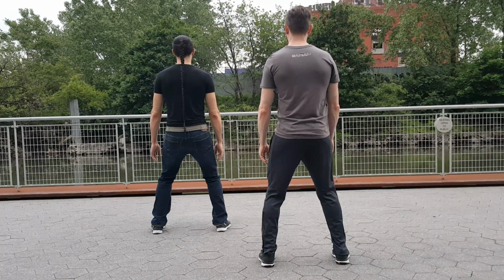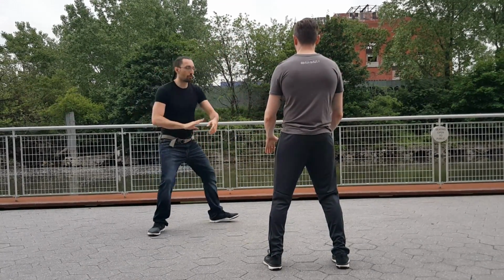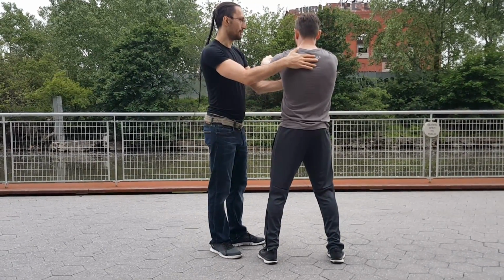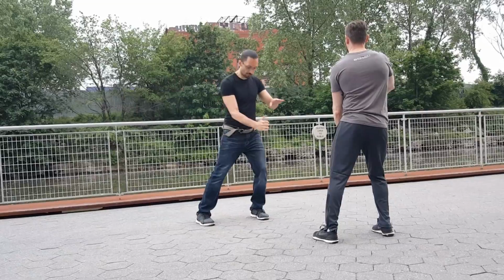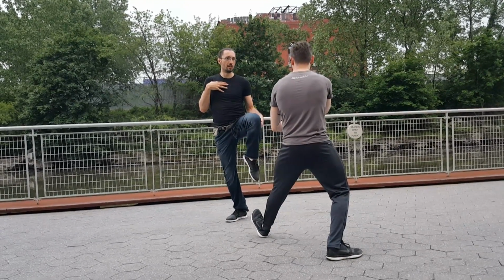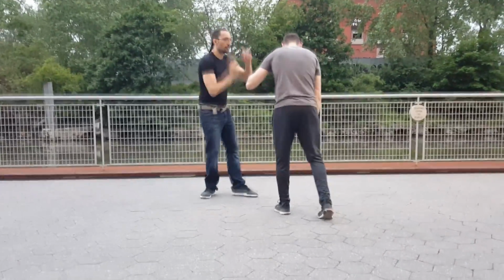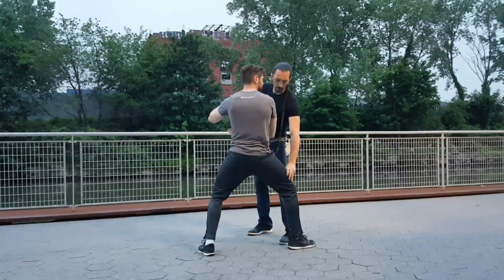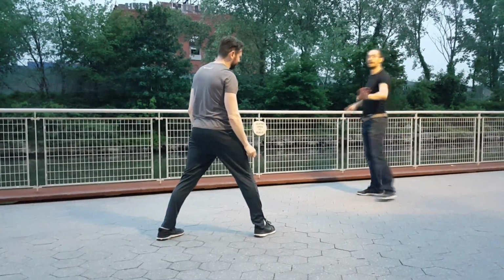Taiji Chuan Form Basics For Fighting ☯ Peng Lu Ji An ☯ Full Lesson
in this basic lesson, Peng Lu Ji An are explained for practical application into a modern taiji form.